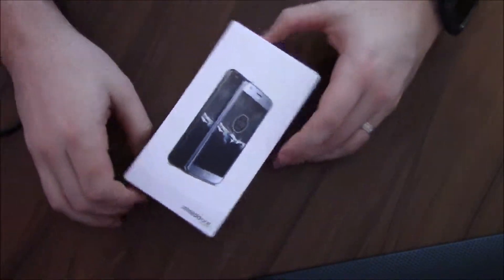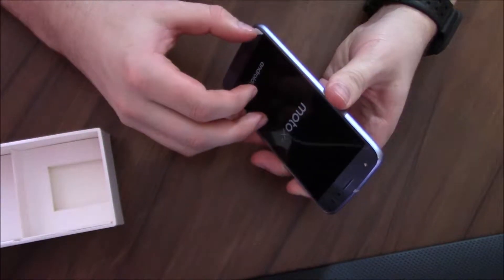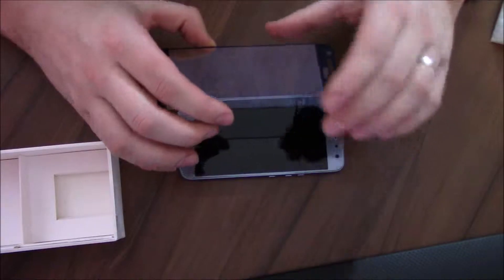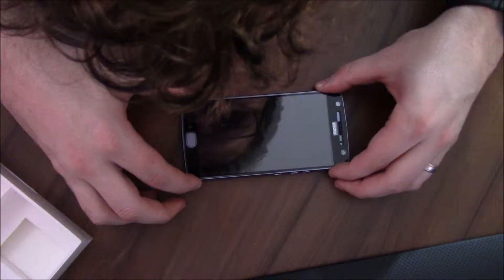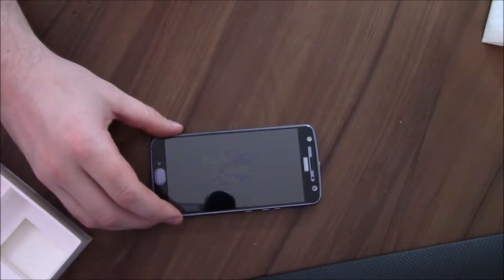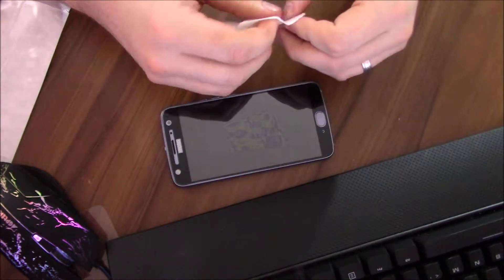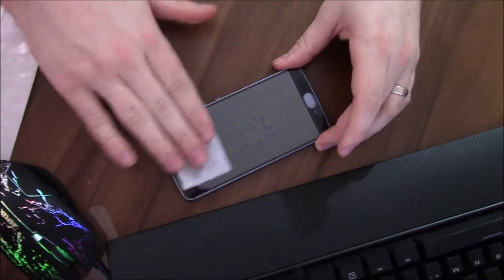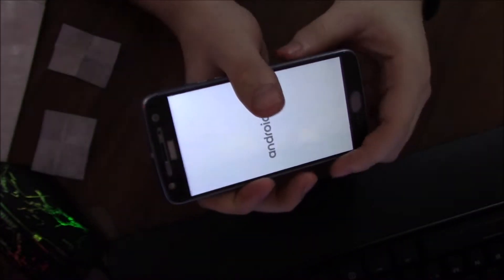LK tempered glass screen protector review moto x 4 install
Good tempered glass cover.  Has Black on top and bottom for the Moto x4  Not a big deal to me, but if your phone has a color you like you may want to avoid using this screen protector, as it will cover up some of the color on the phone.  Only flaw I found was the rainbow effect in the center.  This seems to happen a lot with tempered glass, but less with plastic covers.